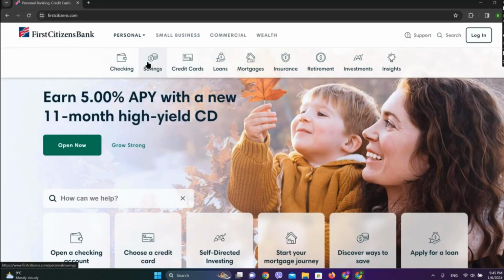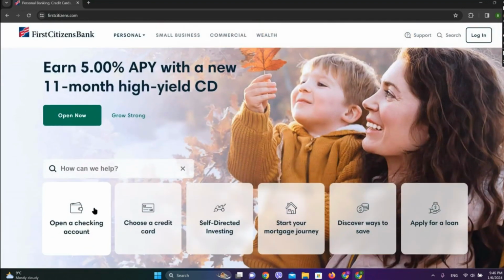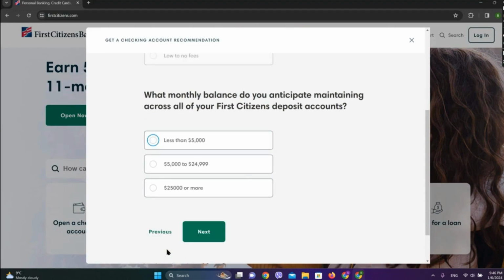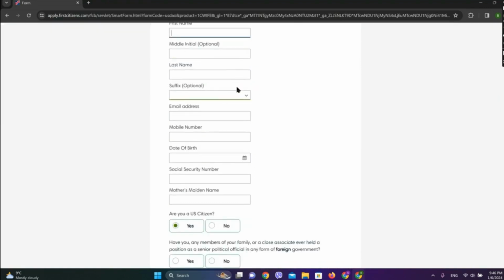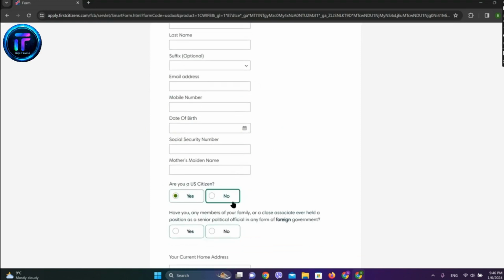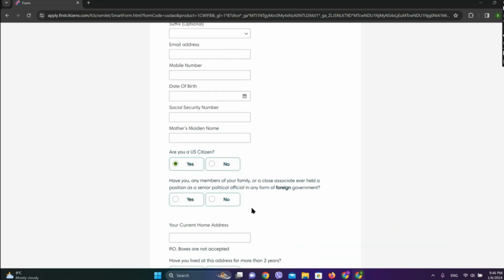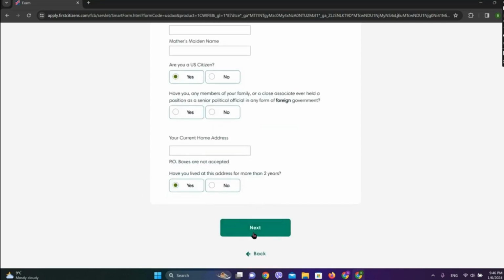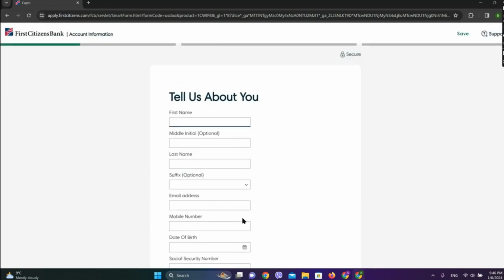How to Open First Citizens Bank Account Online 2024?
Unlock the convenience of banking from the comfort of your home with our quick guide on how to open your First Citizens Bank account online. Discover the seamless process that allows you to take the first step towards financial empowerment effortlessly. Say goodbye to long queues and paperwork – watch our video now for a hassle-free introduction to initiating your First Citizens Bank account online!